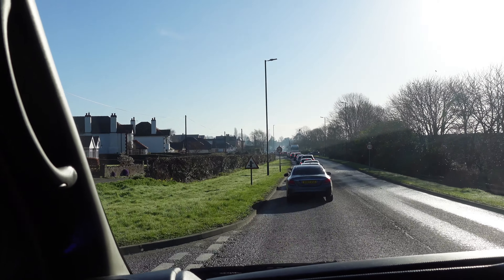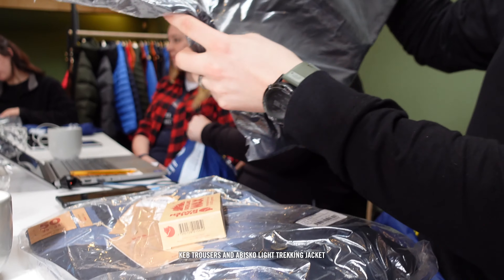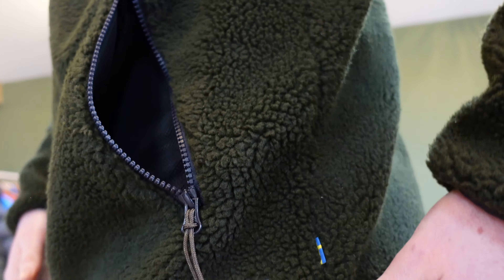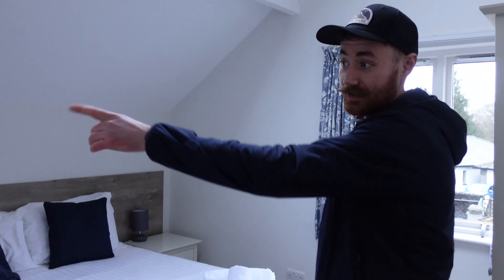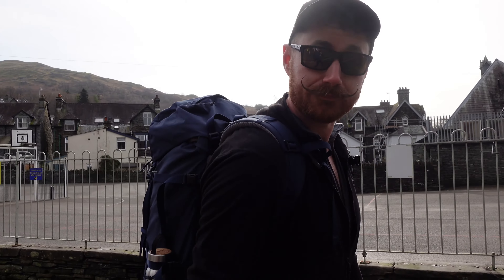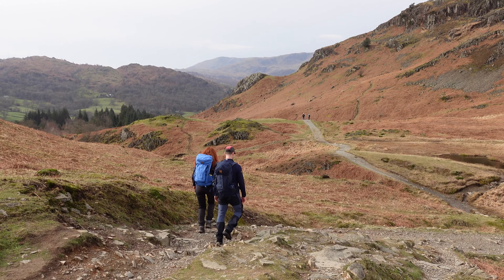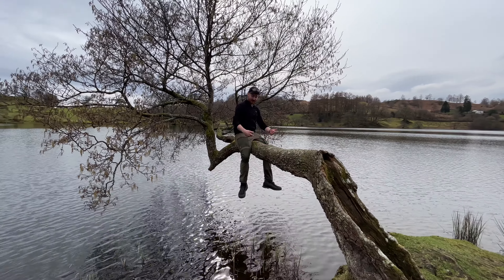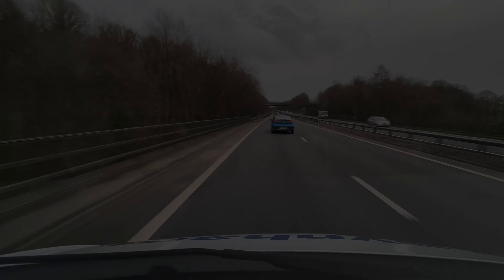Fjällräven Invited us to the Lake District!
Around a month ago, Fjällräven invited us up to the Lake District to learn more about the brand and test out some of the kit in the fells. Although this is a slightly different style of video to what you're probably used to from us, we hope you enjoy it anyway.